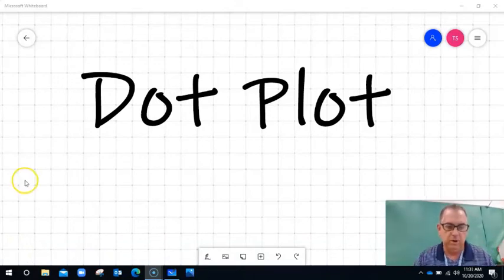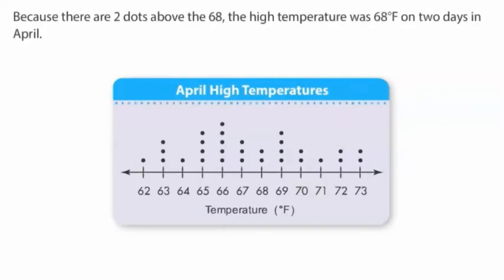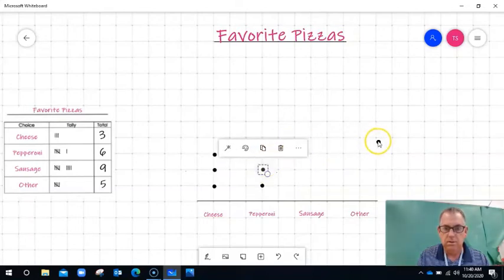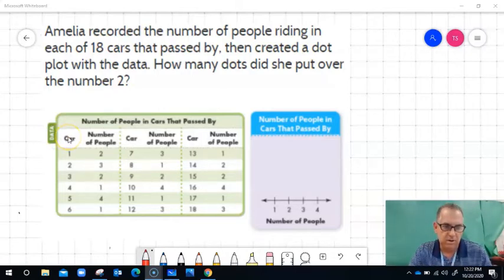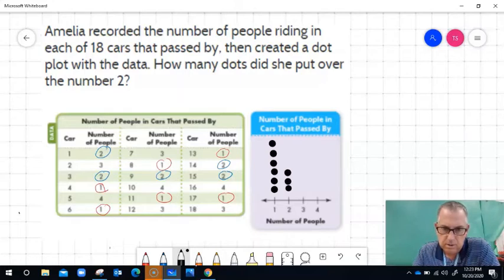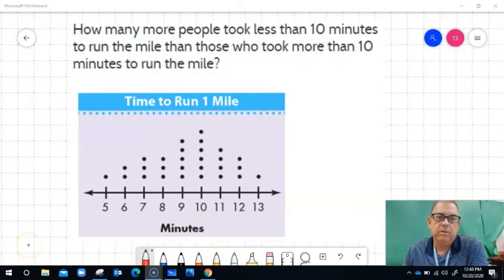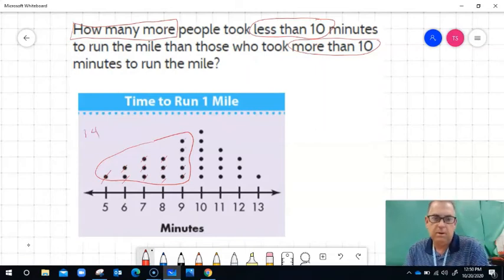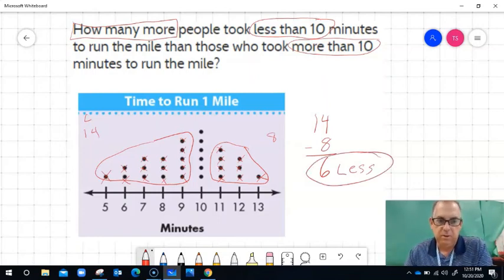TEKS 3.8A Dot Plot